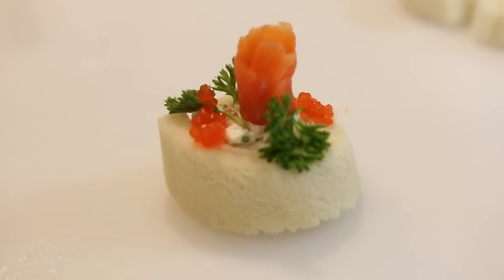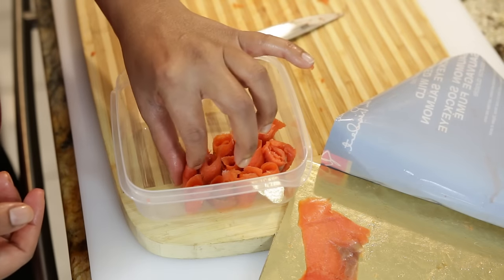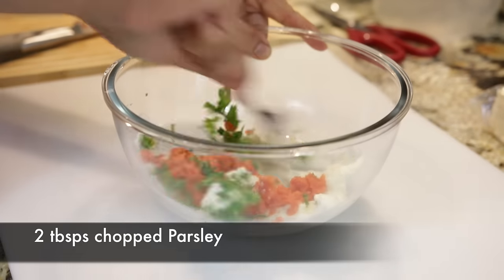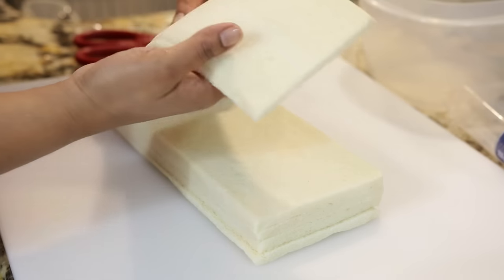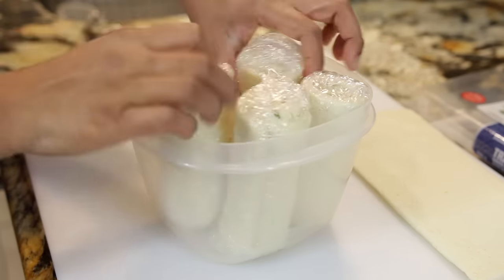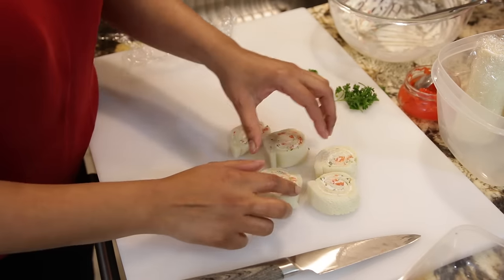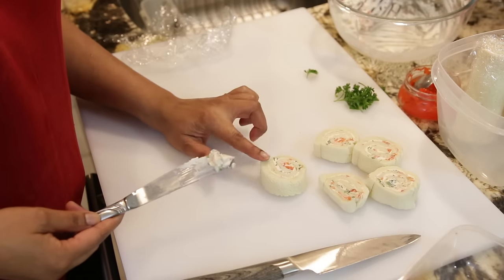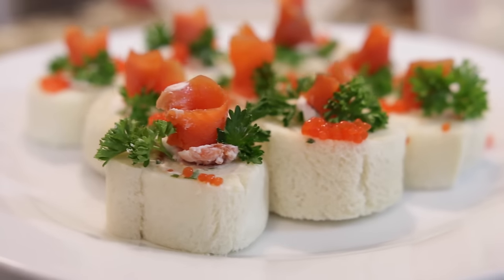SMOKED SALMON Pinwheels - 12 Days of Christmas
This is not your regular ho hum pinwheel. Make Salmon rosettes to top a cream cheese and salmon rolled pinwheel slice and garnish with caviar and parsley. This tastes as gorgeous as it looks.

Presented by Karen Ahmed. Part of the Tastemade Network.

About KRAVINGS Food Adventures
Karen Ahmed is a passionate home cook that loves an adventure. From traditional tried and true recipes to trying brand new ones, you can be sure she'll make it easy peasy for you to follow.

She has appeared on Come Dine With Me Canada, Recipe to Riches and Jamie Oliver's Pressure Cooker. Her easy to follow recipes will have you cooking and creating delicious meals in no time!

 Ingredients

150 gms Smoked Salmon
4 slices bread sliced horizontally
4 oz Cream Cheese
2 tbsps chopped Parsley
Parsley leaves to decorate
Caviar to decorate

Process

Make about 15 Salmon rosettes by rolling up ribbon shapes of Salmon and keep aside

Roughly chop about a 1/2 cup of the smoked Salmon remnant pieces

Add the chopped Salmon to the cheese together with the Parsley

Spread over the bread and roll and cover tightly with cling wrap

Leave to set in the fridge for 1 hr to overnight

Uncover and slice

Add a small dollop of the leftover cheese mixture, add the rosette, two parsley leaves and a small dollop of caviar to each slice and serve